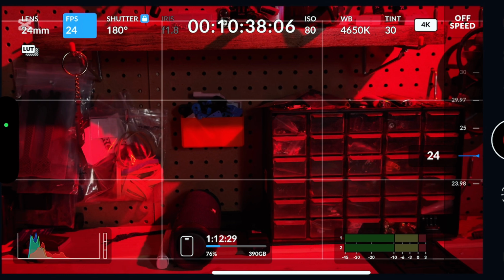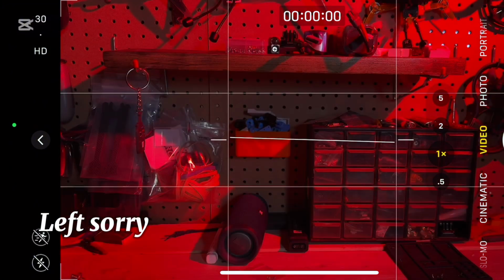How to Use Frame Rates: Understanding 24 FPS, 60 FPS, & More!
Ever wondered why 24 frames per second (fps) is the most commonly used frame rate in film? In this video, I break down why 24 fps looks natural to the human eye, how it helps save data, and why it syncs well with dialog audio.

I also discuss how different frame rates serve different purposes—like 25 fps for the PAL system in Europe, 60 fps for gaming, and even higher frame rates like 120 fps for super smooth slow motion.